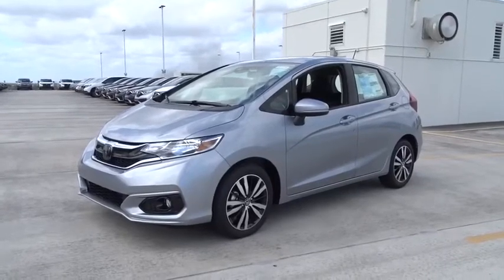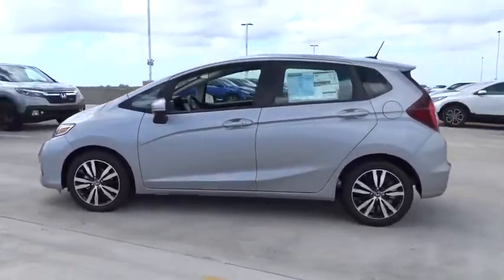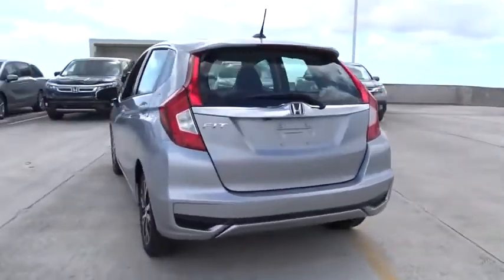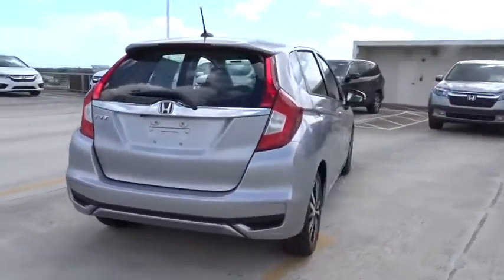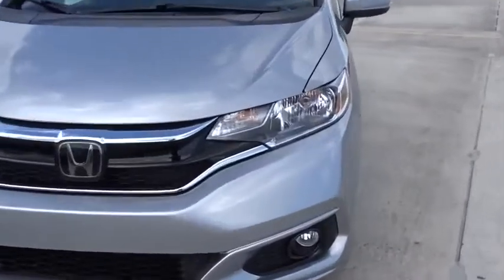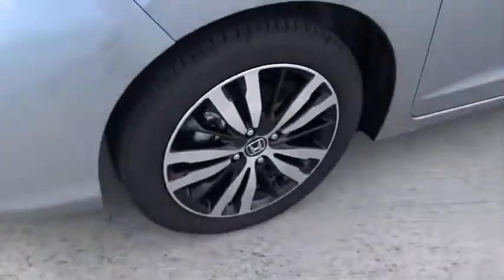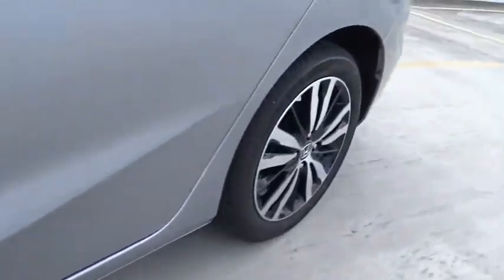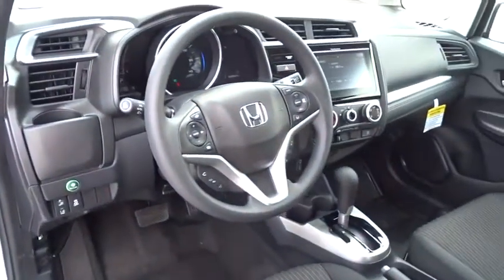2020 Honda Fit Homestead, Miami, Kendall, Hialeah, South Dade, FL 62620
Lunar Silver Metallic New 2020 Honda Fit available in Homestead, Florida at Largo Honda. Servicing the Miami, Kendall, Hialeah, South Dade, FL area.

Largo Honda
554 NE 1st Ave

Don't bother seeking any other Vehicle!! Move quickly! All Around gem!!! Need gas? I don't think so. At least not very much! 36 MPG Hwy** Safety equipment includes: ABS, Traction control, Passenger Airbag, Curtain airbags, Front fog/driving lights...Other features include: Bluetooth, Power locks, Power windows, Sunroof, CVT Transmission... Largo Honda Home Delivery for Less!